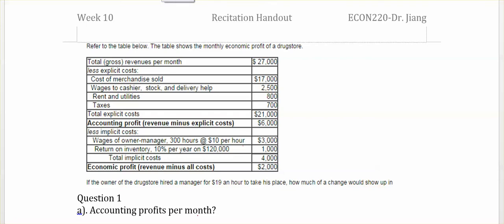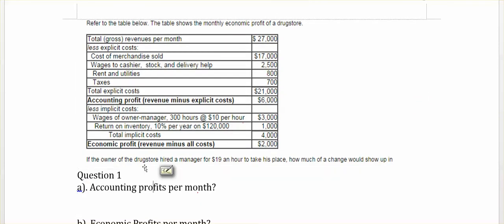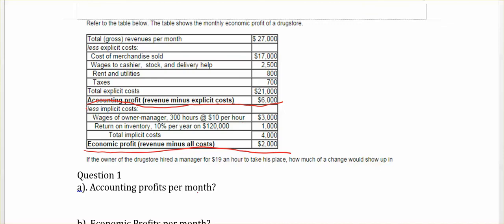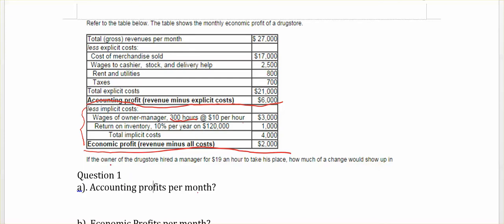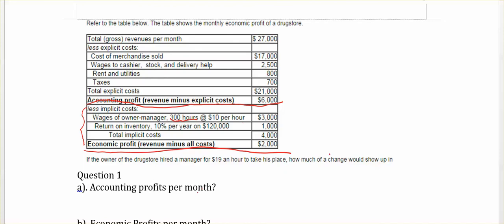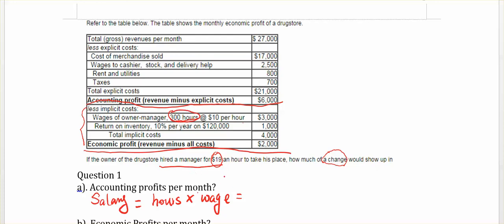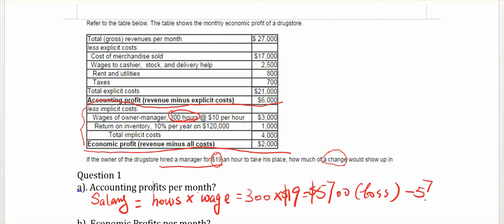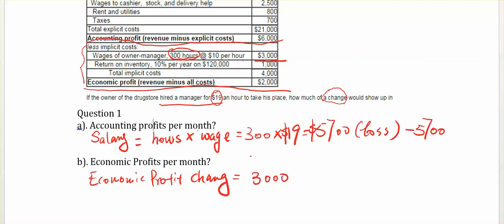Week 10 Recitation Q1